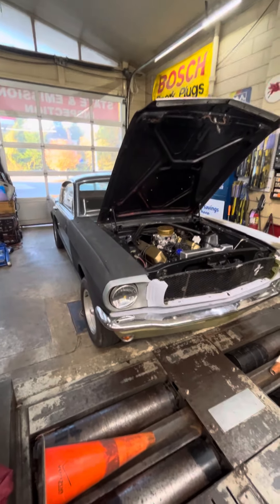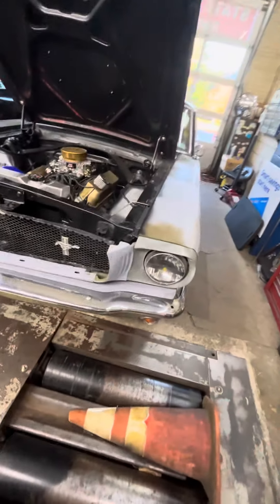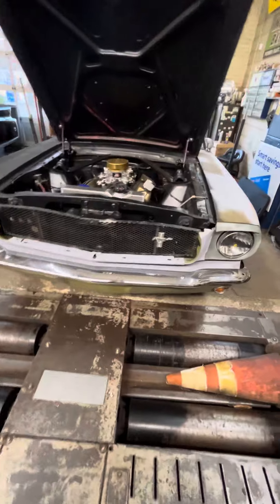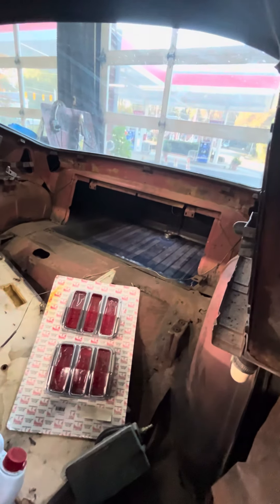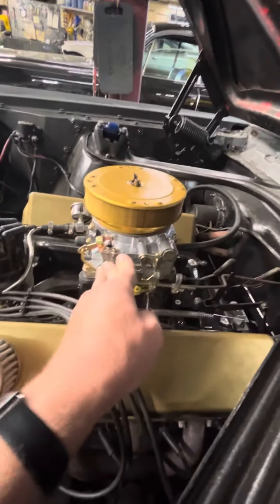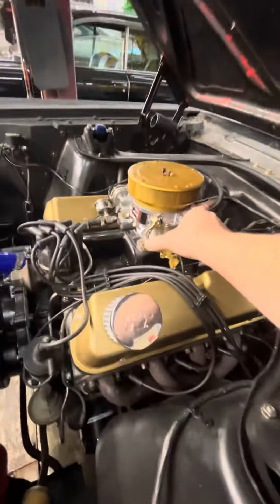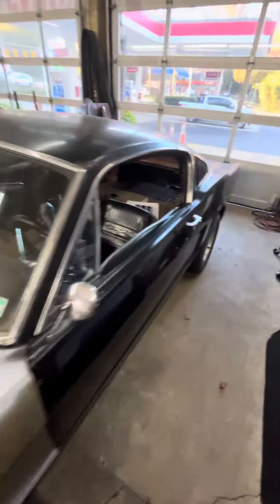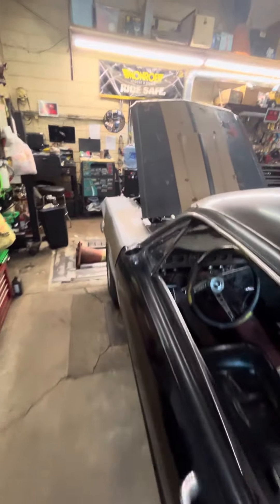1965 Mustang Rustang Body Work Update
Still working on it. Here is the link to the play list.